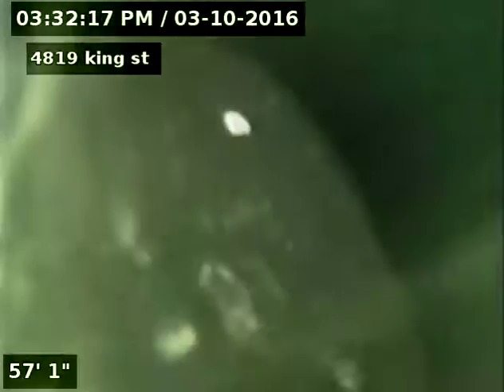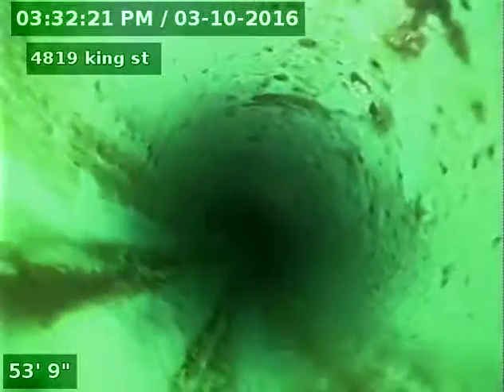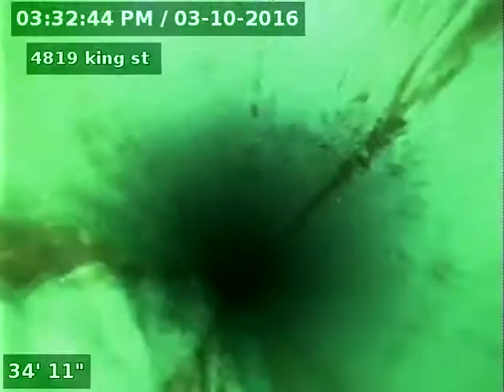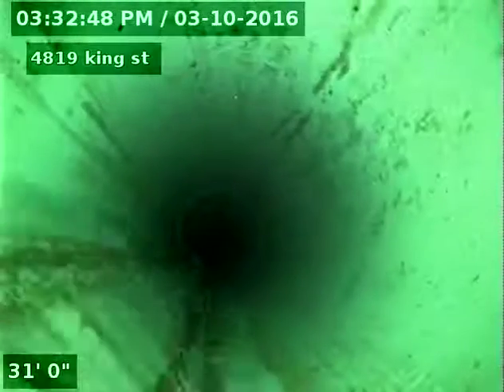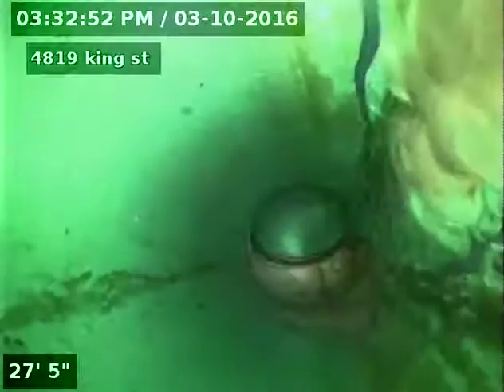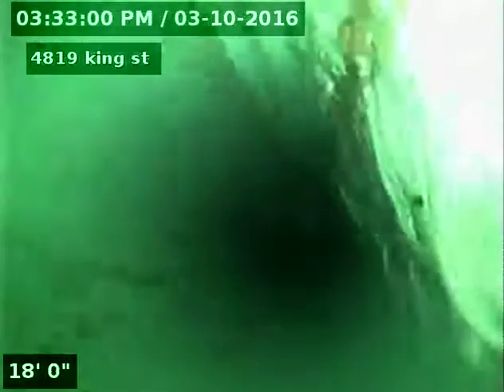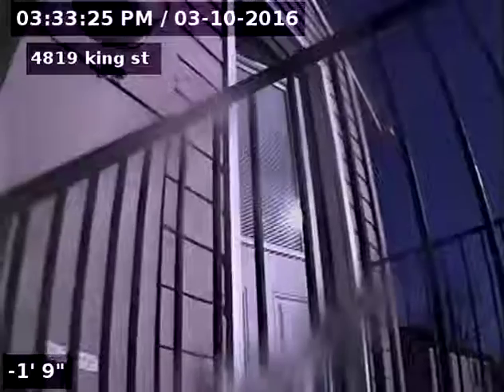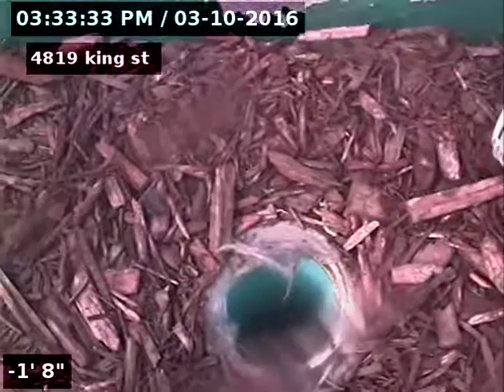4819 King st